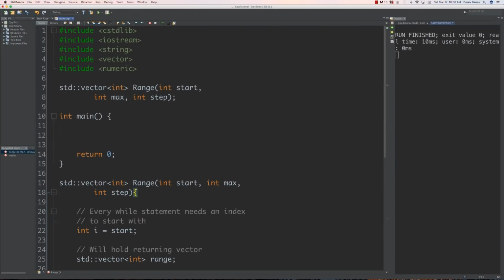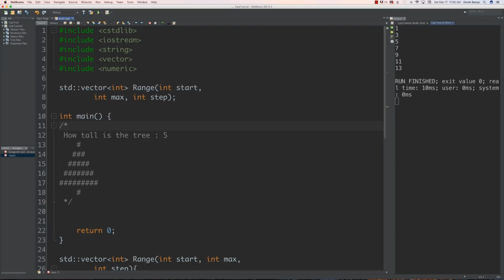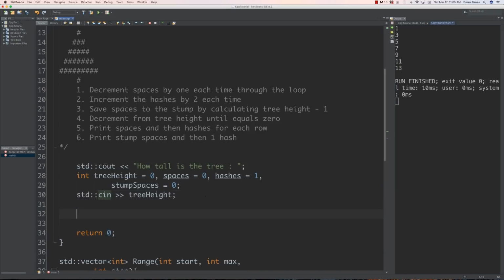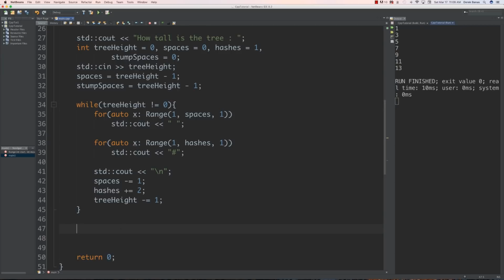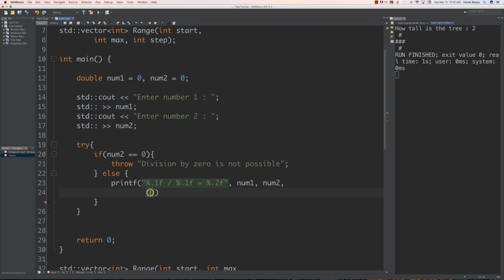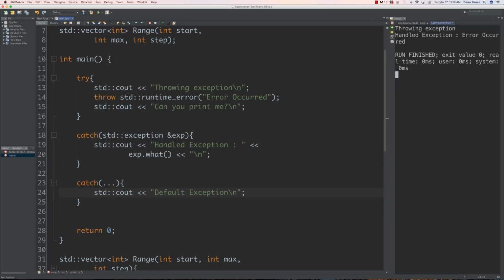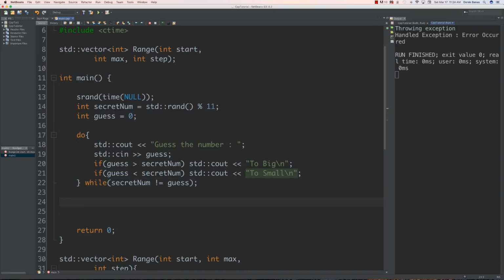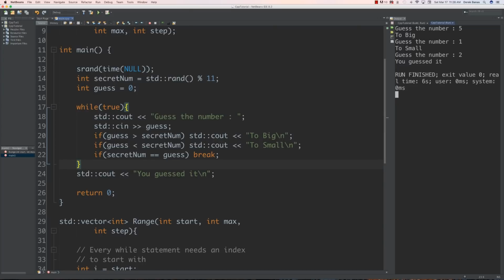C++ Tutorial 4 : Exception Handling & Looping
In this tutorial I'll be covering While, Break, Continue, Exception Handling, Do While, Random Numbers and more complex problems for you to solve.

The problems are starting to get more complex, but don't worry if you can't solve them. The goal is just to get better at solving problems, which only comes from practice.